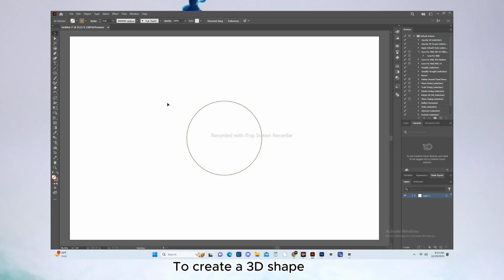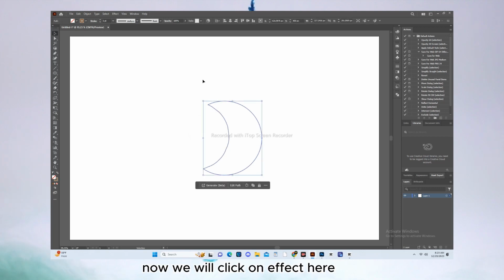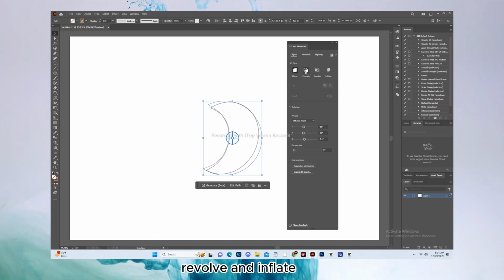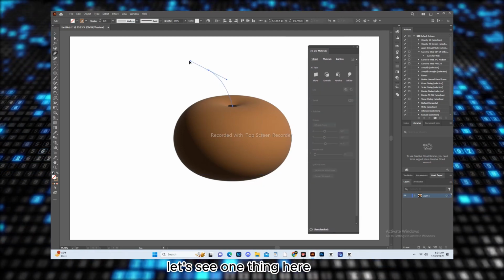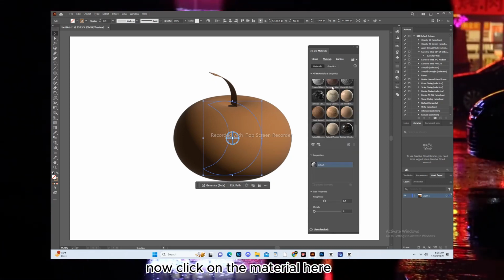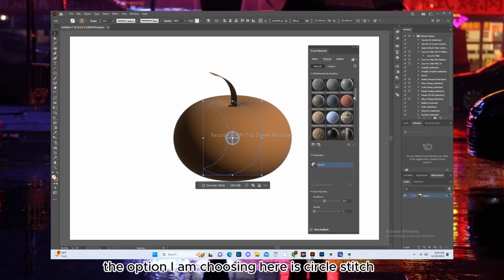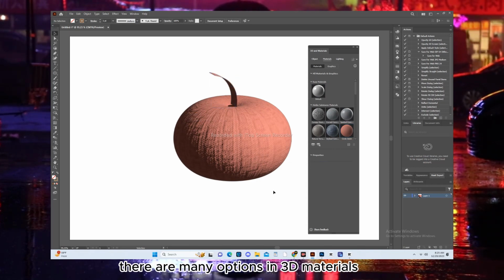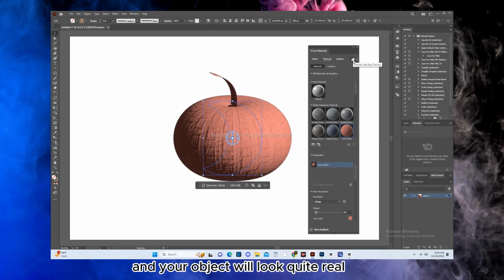How to create 3D and Material in Illustrator/ HLGRAPHICS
How to create 3D and Material in Illustrator

3D and Material
Illustrator
Create
Shape